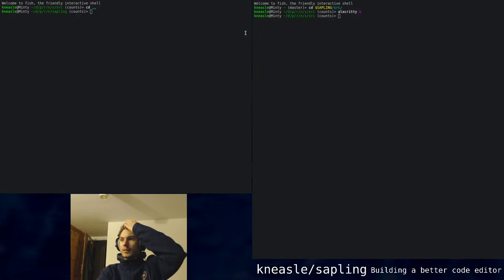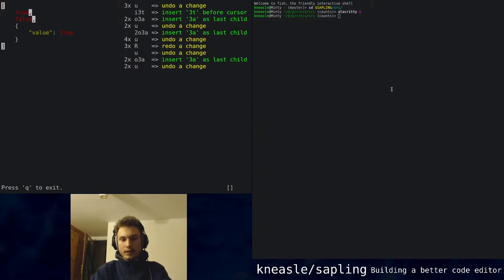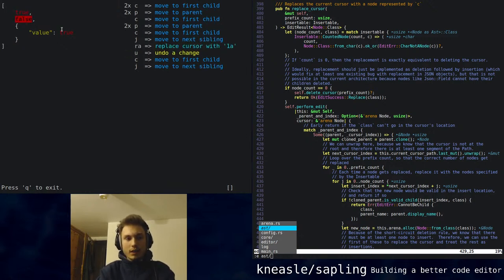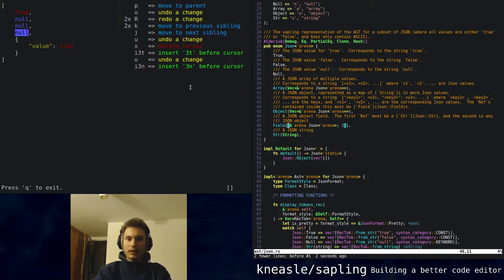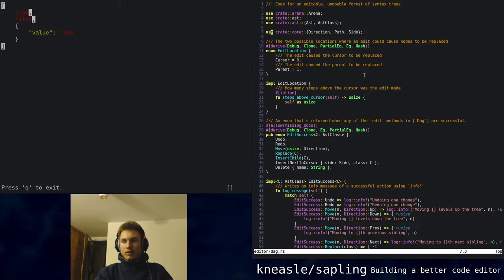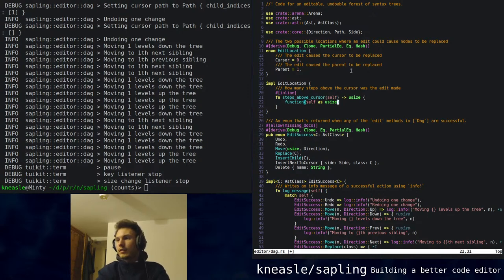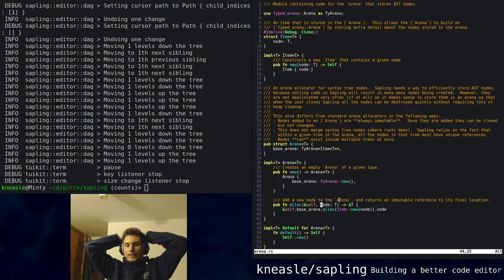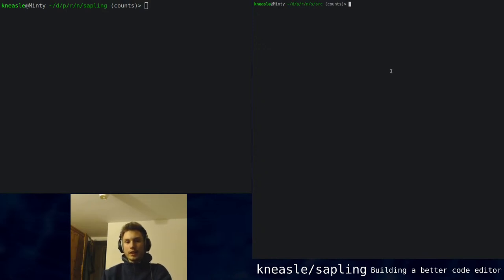Sapling livestream 10 - (Almost) All the Small Things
This is the 10th video in a series where I livestream parts of the development of Sapling, where I hope to create a better code editor in Rust.